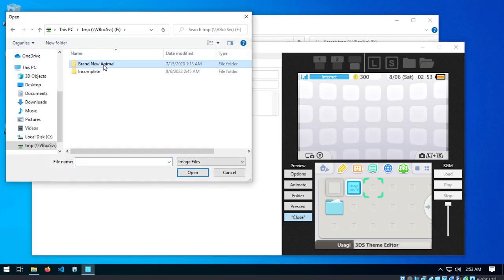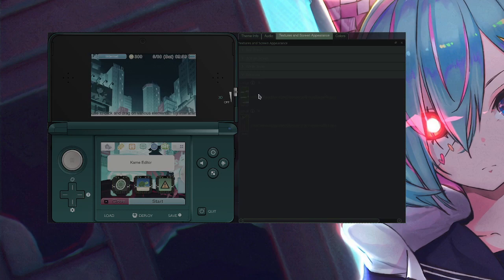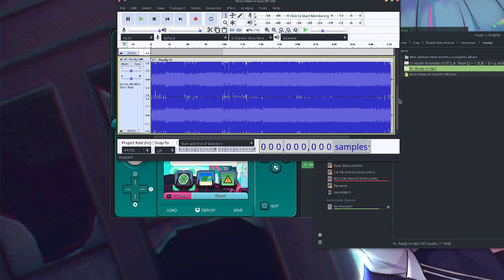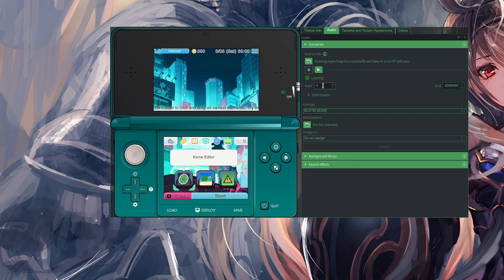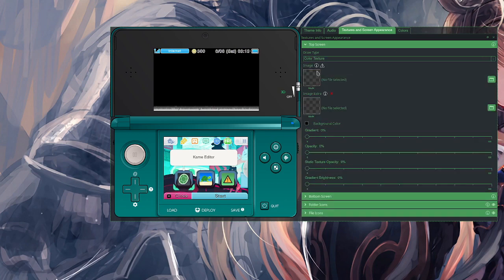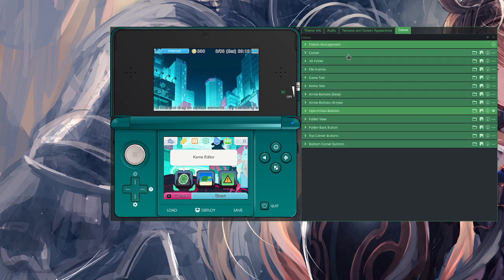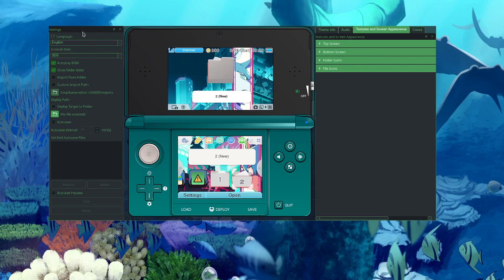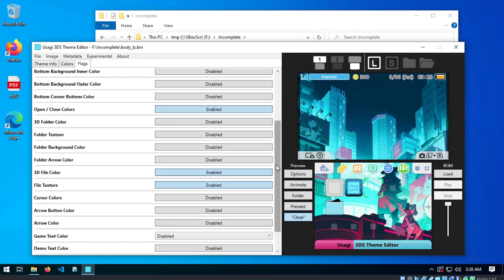3DS Themes with Kame-Editor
A general guide to the interface of kame-editor and how to import your projects from Usagi Theme Editor
Setup Incomplete Theme: 00:00:25
Exporting Usagi Project to Kame-Editor: 00:02:45
Checking What Failed to Transfer: 00:05:25
Kame-Editor (Interactive elements): 00:07:10
Kame-Editor (Theme info): 00:08:25
Kame-Editor (BGM): 00:09:20
Audacity (BGM Preparation): 00:09:55
Flubbing the widget calculator: 00:11:45
Using a not garbage calculator: 00:13:00
Kame-Editor (BGM Conversion): 00:14:25
Kame-Editor (Load BGM): 00:16:05
Kame-Editor (SFX): 00:16:36
Kame-Editor (SFX elements): 00:17:43
Kame-Editor (Images - Top screen): 00:19:30
Kame-Editor (Image Dimensions): 00:20:45
Kame-Editor (Image Frame Types): 00:22:50
Kame-Editor (Images - Folder Icons): 00:24:00
Kame-Editor (Images - File Icons): 00:24:16
Kame-Editor (Colors): 00:24:45
Kame-Editor (General Interface): 00:29:20
Kame-Editor (Settings): 00:29:41
Kame-Editor (Save/Load): 00:30:52
Kame-Editor (Source): 00:31:50
Comparison Kame-Editor and Usagi: 00:33:30